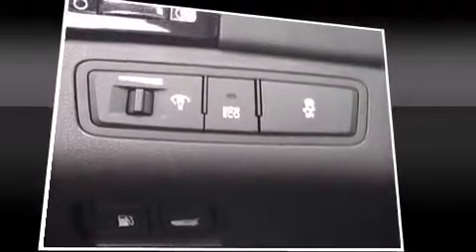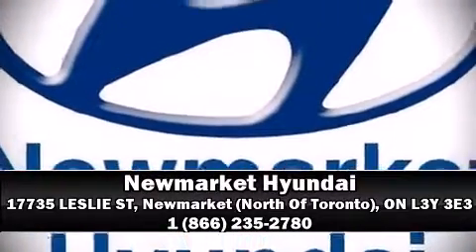2013 Hyundai Sonata 2.0T Limited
Newmarket Hyundai
17735 LESLIE ST

The 2013 Hyundai Sonata. This 4 door, 5 passenger sedan has not yet reached the hundred thousand kilometer mark! It features a front-wheel-drive platform, an automatic transmission, and a 2 liter 4 cylinder engine. Top features include front fog lights, a built-in garage door transmitter, a trip computer, an automatic dimming rear-view mirror, power door mirrors and heated door mirrors, power windows, cruise control, and remote keyless entry. Features such as automatic climate control and leather upholstery prove that economical transportation does not need to be sparsely equipped. Rear passengers enjoy the seat heating functionality, keeping them warm during the winter months. For drivers who enjoy the natural environment, a power moon roof allows an infusion of fresh air. Audio features include a CD player with MP3 capability, steering wheel mounted audio controls, and 7 speakers, providing excellent sound throughout the cabin. Hyundai also prioritized safety and security by including: head curtain airbags, front SIDE impact airbags, traction control, brake assist, anti-whiplash front head restraints, a panic alarm, and 4 wheel disc brakes with ABS. This car was designed with safety in mind, allowing you to drive with even greater assurance. Our sales reps are extremely helpful & knowledgeable. We'd be happy to answer any questions that you may have. Please don't hesitate to give us a call.